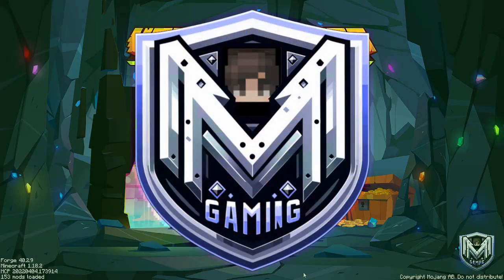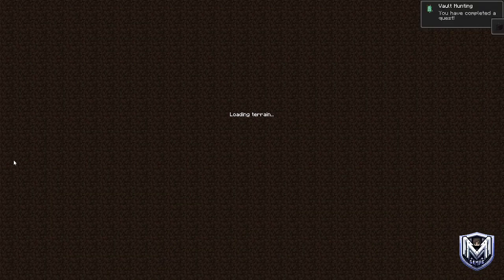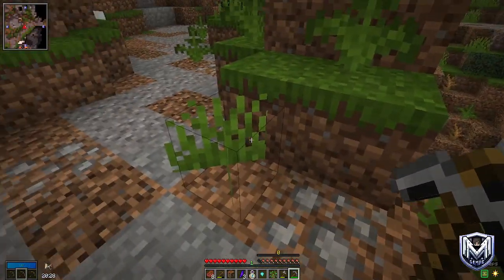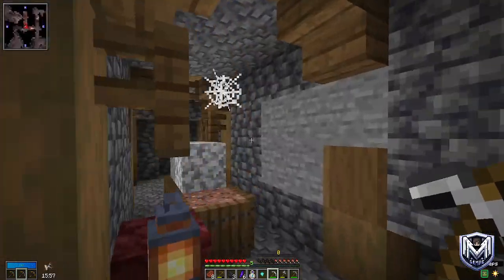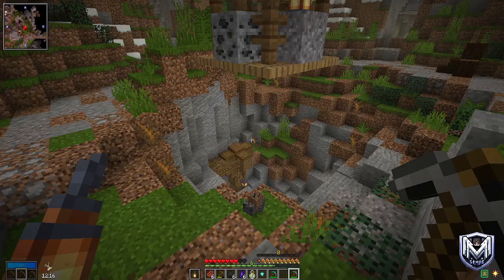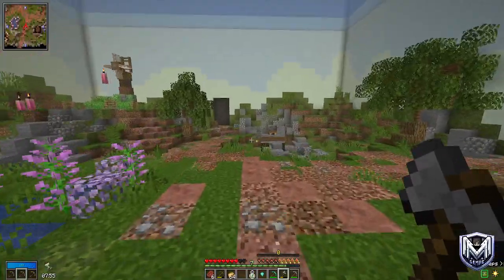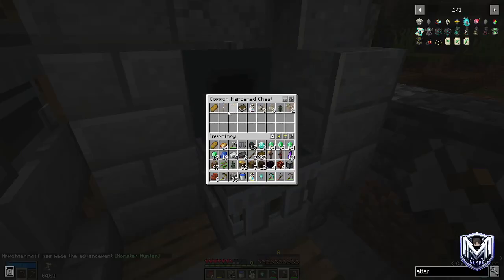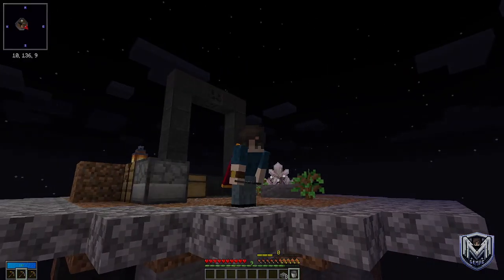New Beginnings: VH Sky Vaults Episode 1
Today we begin a brand new series on the Channel. This has been months in the works so please do give it a go.

This time on Sky Vaults we gather resources for a starter base, get our first skill points and run our first vault.